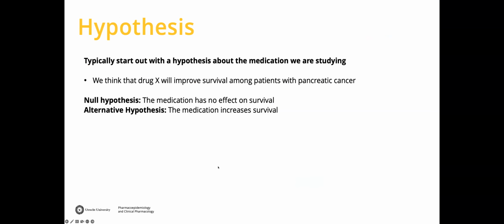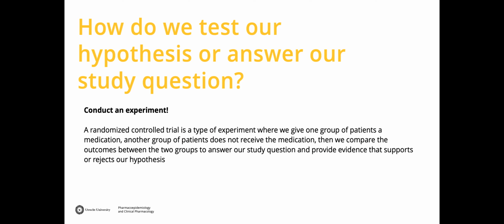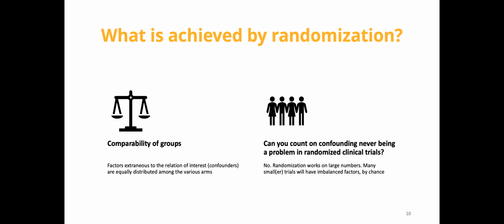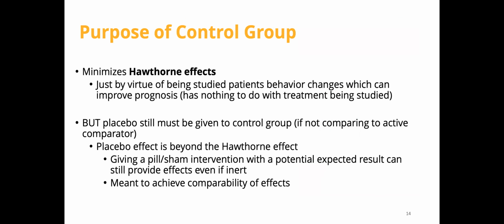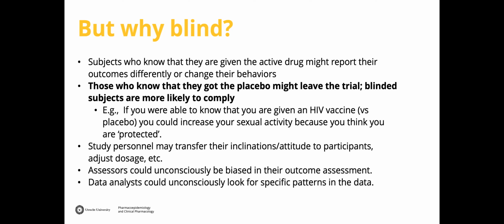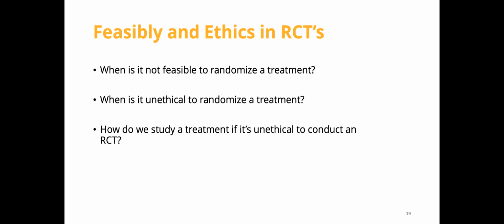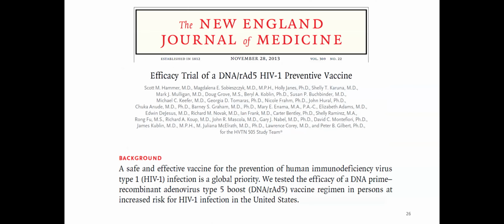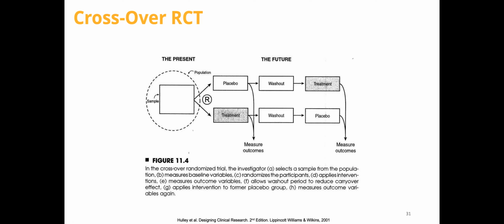CPS 101- Phase III RCT Part 1